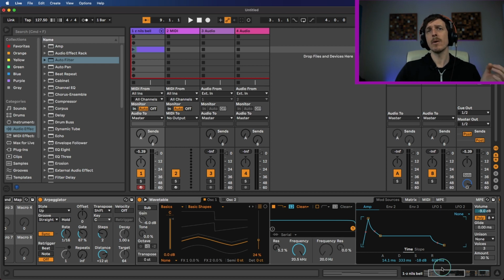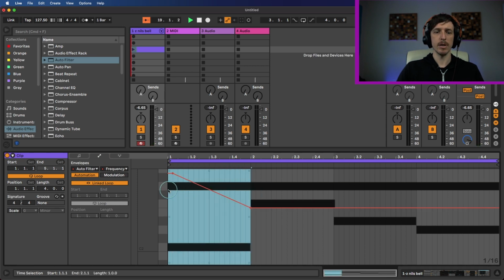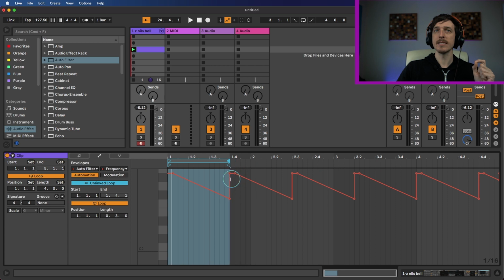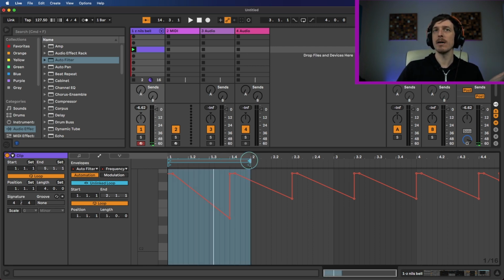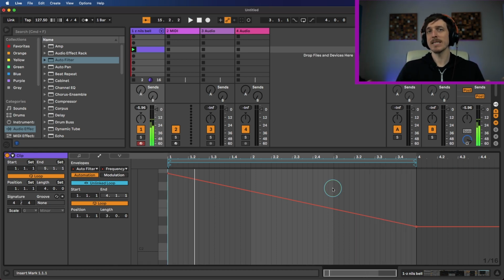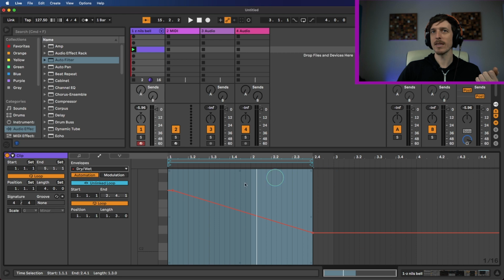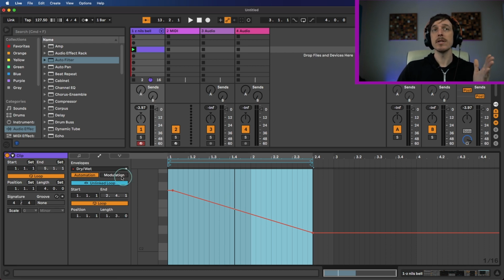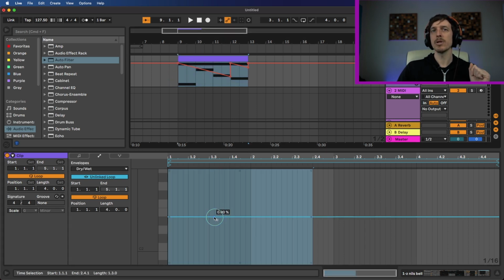Ableton Quick Tip: Polymeter/Unlinked Automation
In this quick tip, we will be looking at some interesting ways you can utilize the unlinked automation feature in Ableton Live to create polymeter automation as well as add a bit of variety to your clips.